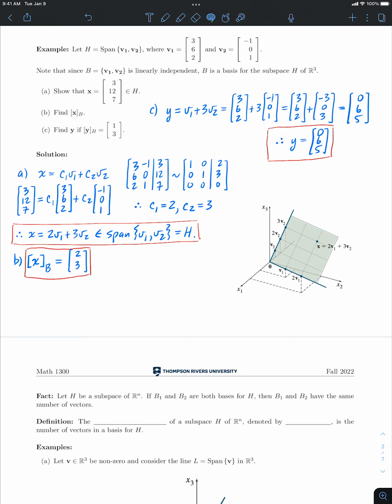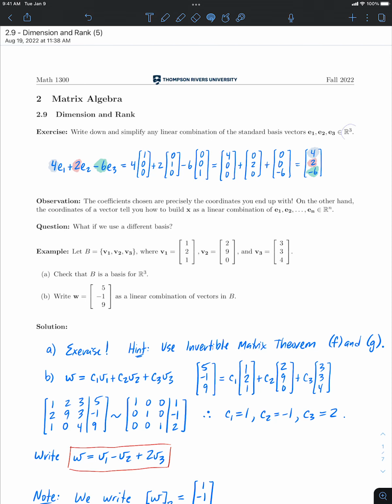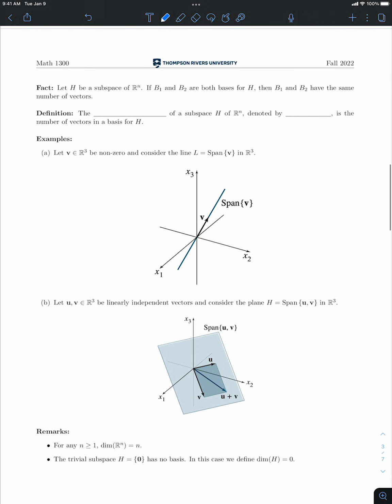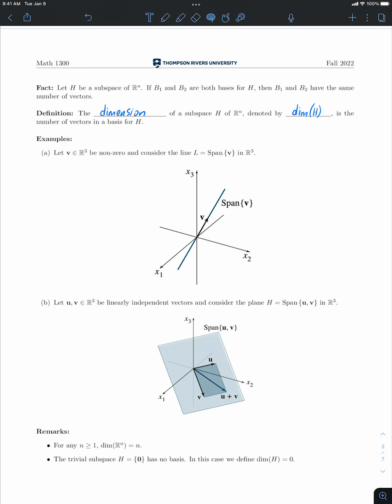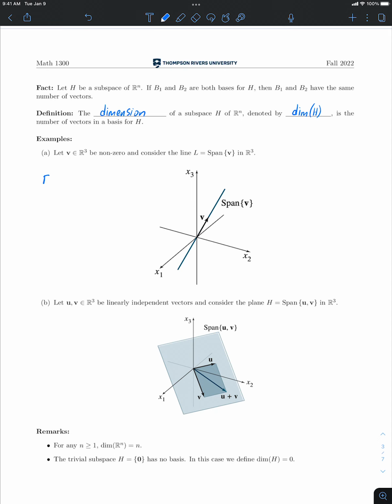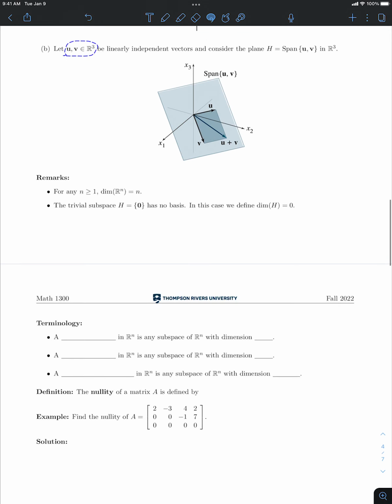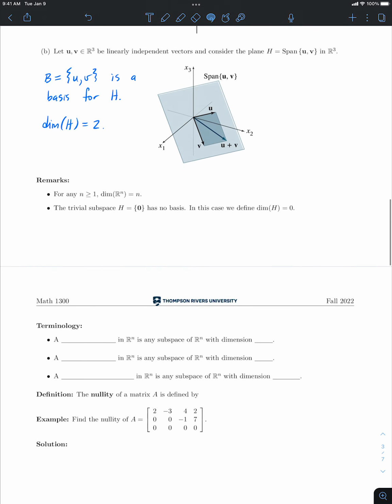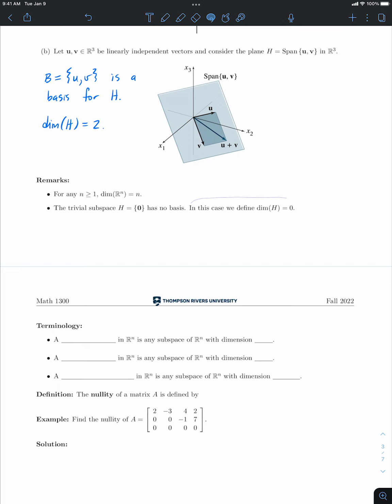Math 1300 2.9 Dimension and Rank (part 3)